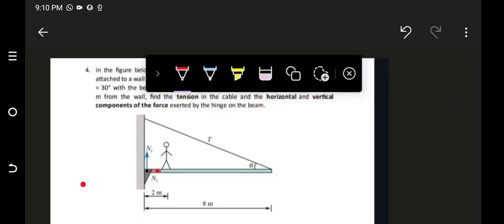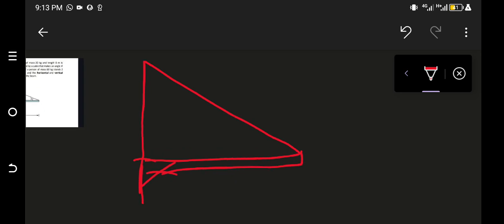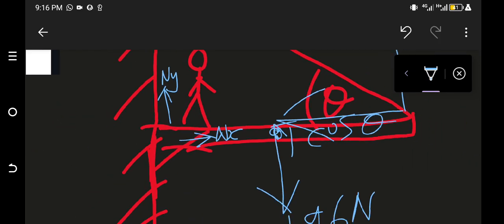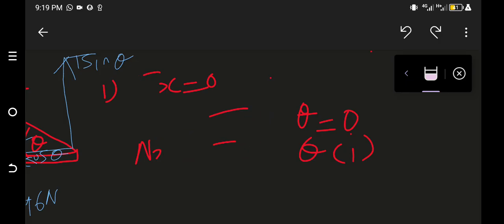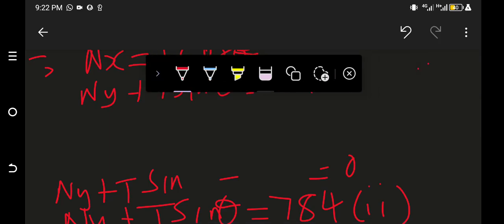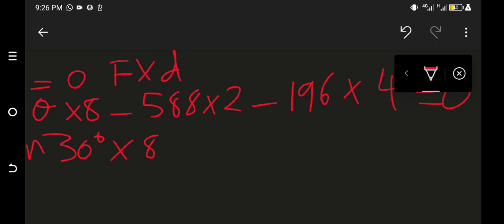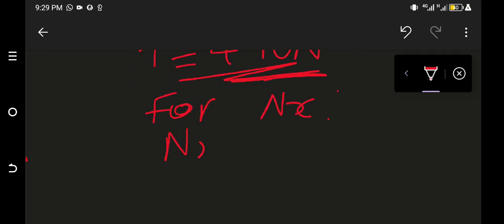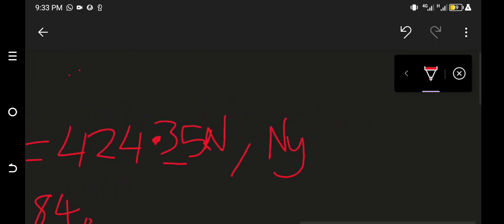SOLVING STATIC EQUILIBRIUM QUESTION👌👌👌